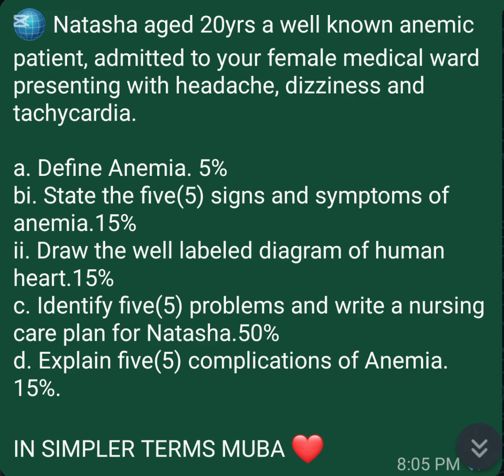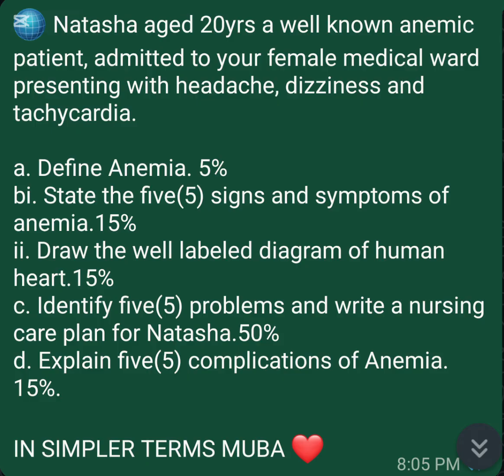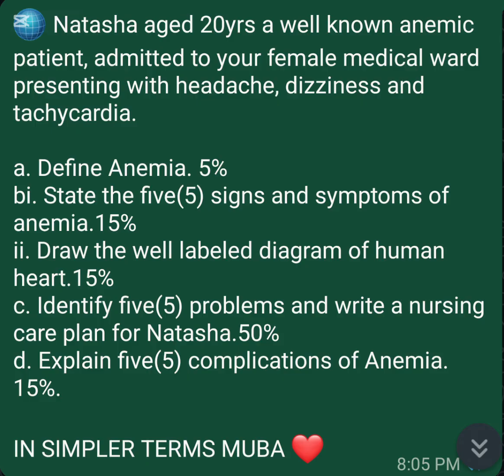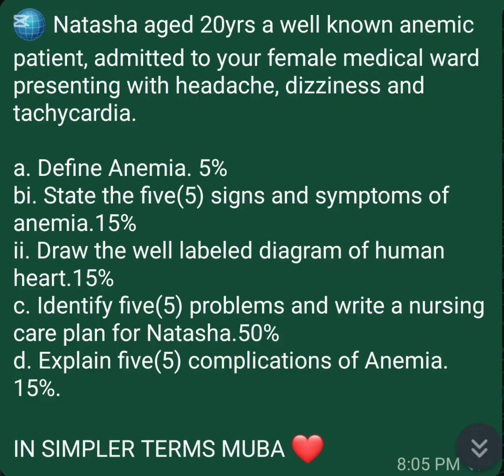Anemia Revision Question